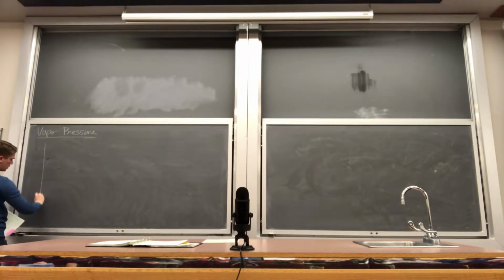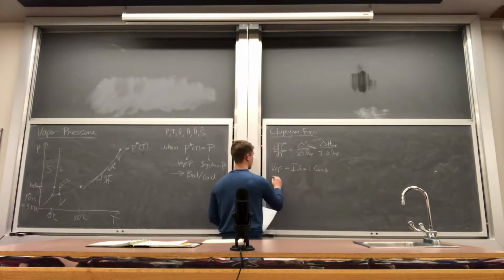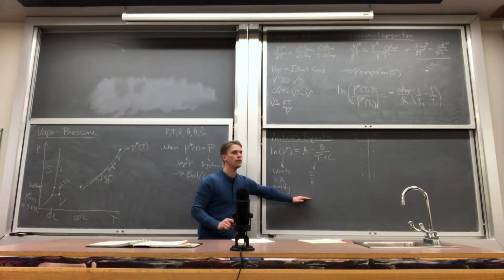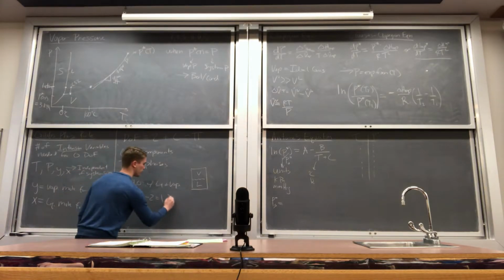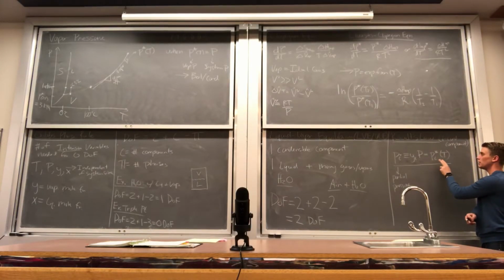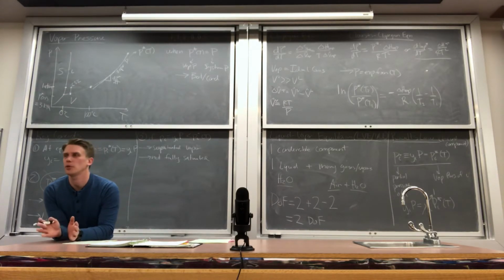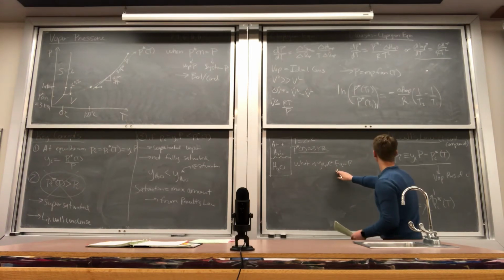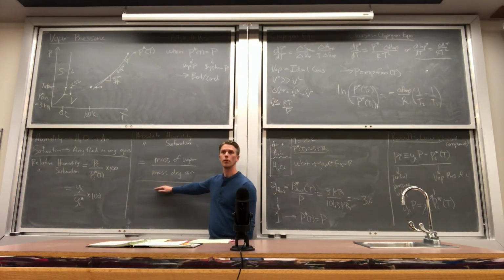Lecture 12 - Humidity and VLE with 1 Liquid (Feb. 12, 2018)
Definitions of humidity and saturation with 1 condensible component approximation to Raoult’s law.